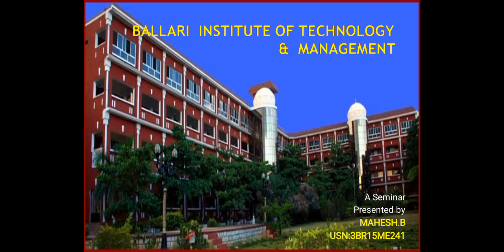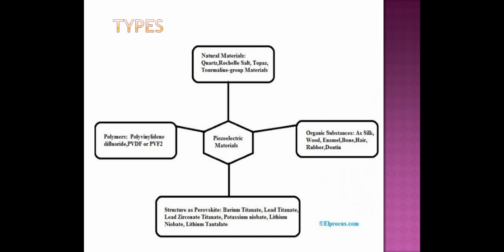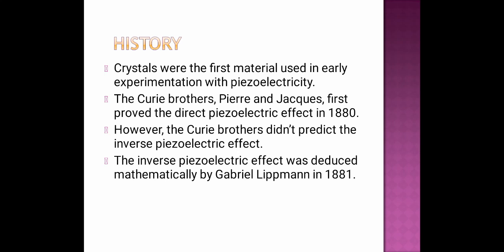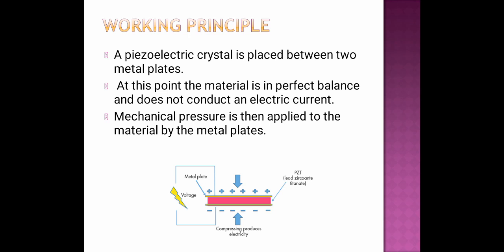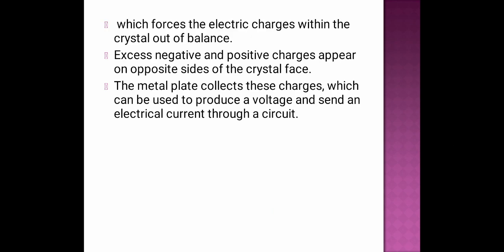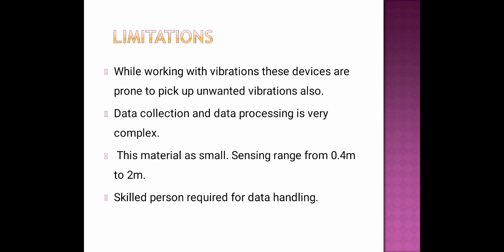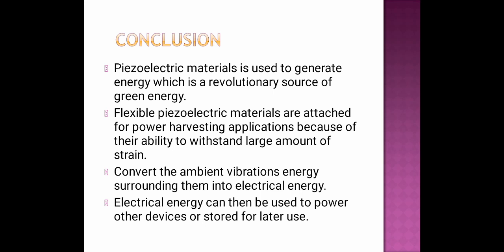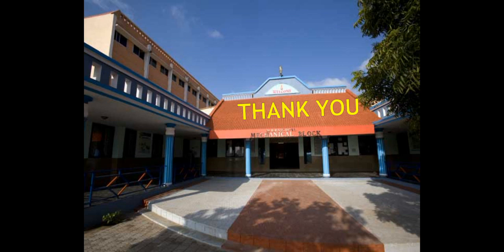A saminar on piezoelectric material